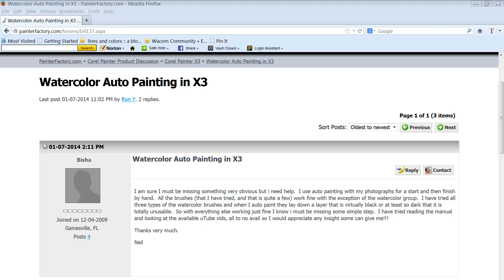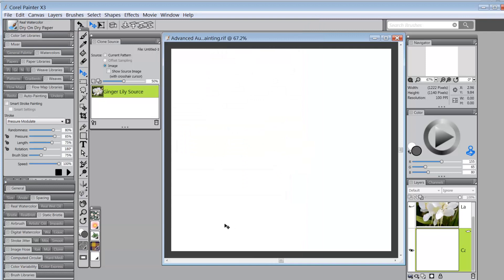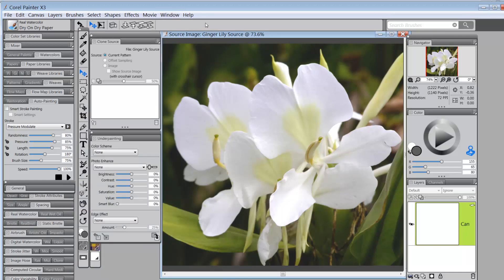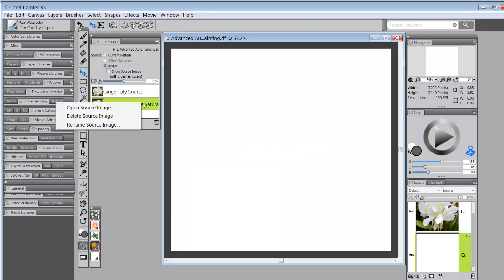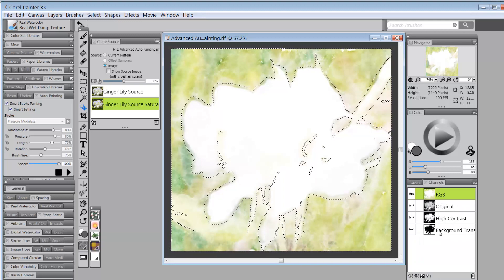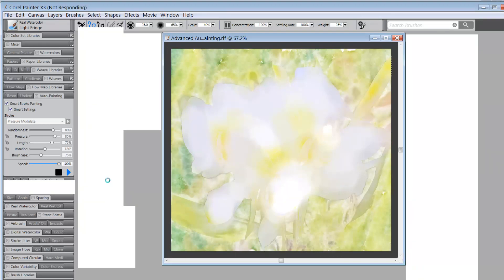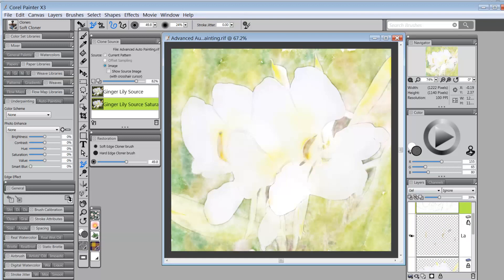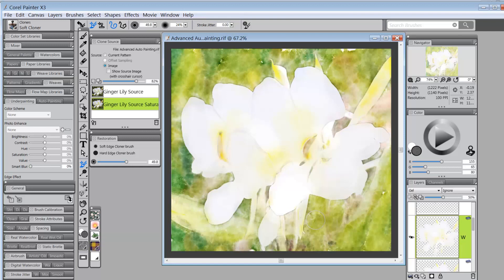Advance Auto-Painting With Watercolor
This video is in response to a question at Painter Factory.  The question concerns auto-painting using Painter X3 watercolors.  Because watercolor builds to black quickly, using auto-painting seems impossible, but it isn't.  In the video I show how to auto-paint with watercolor and keep your color light.  Neil, who asked the question, said that he always finishes with some hand work.  My image really needed some hand work at the end, but I wanted to stay just with auto-painting hoping that the viewers will finish up their work with some additional creative marks. You can find the question and other responses